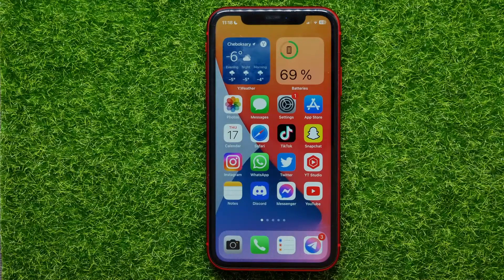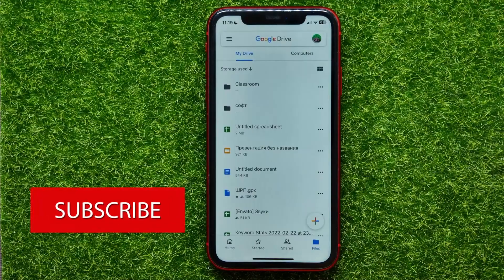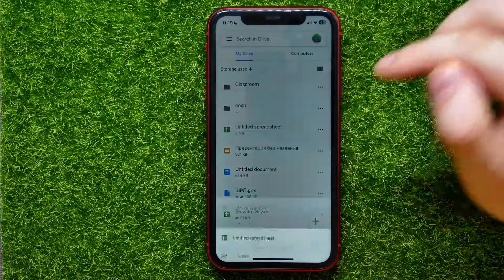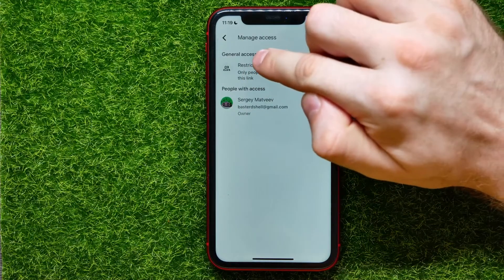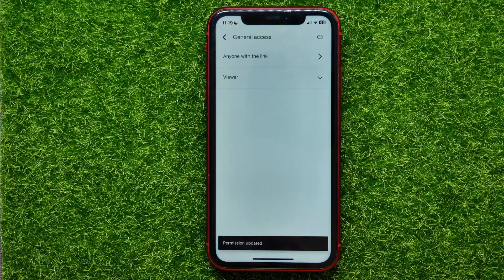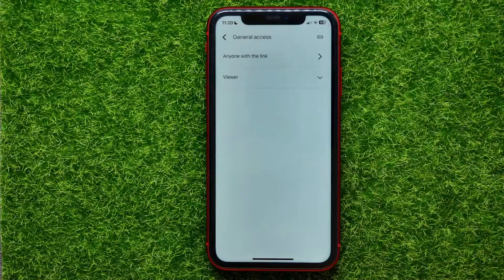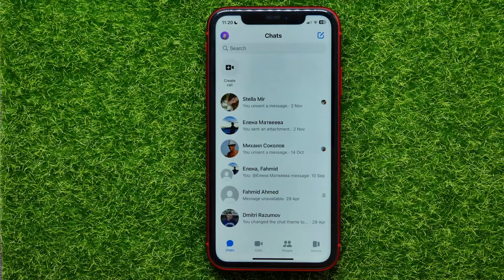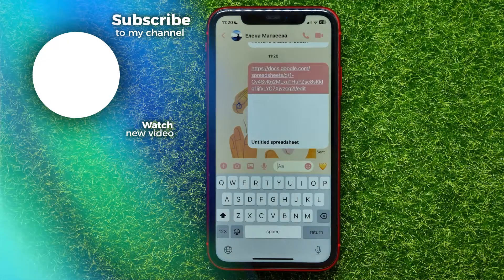How to Share Google Drive Link on Messenger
In this video i show simple way How to Share Google Drive Link on Messenger